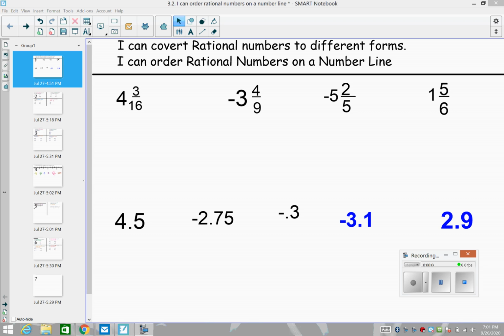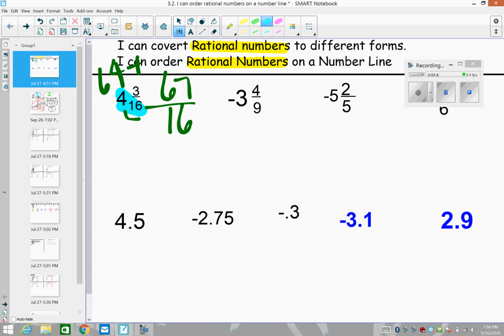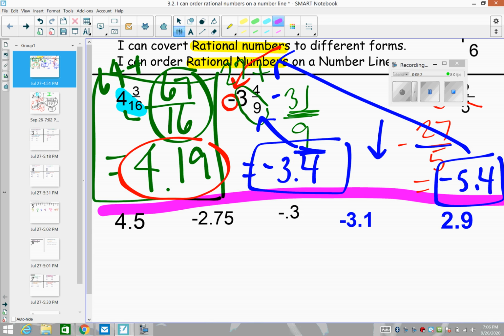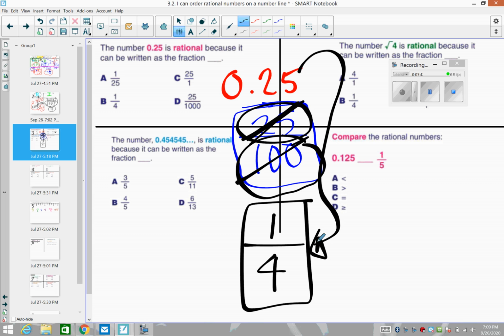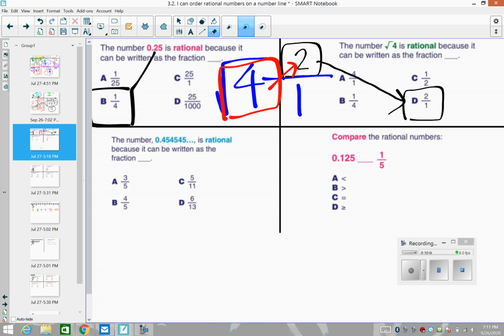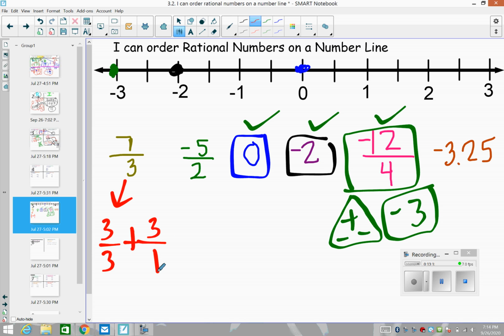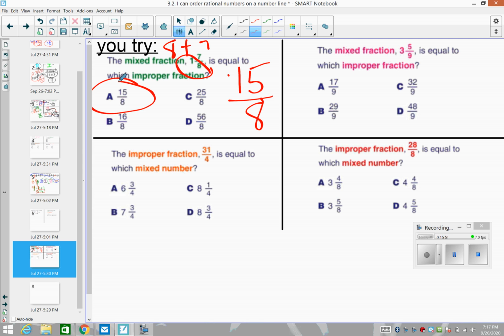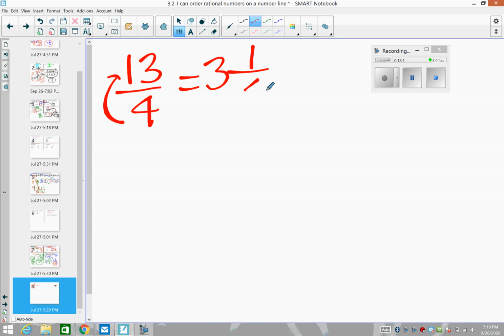I can order rational numbers on a number line